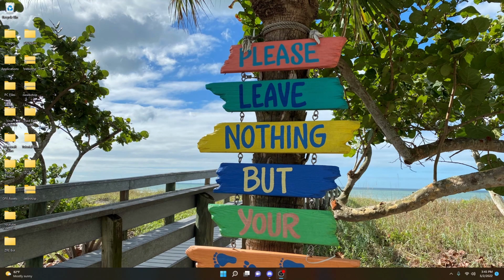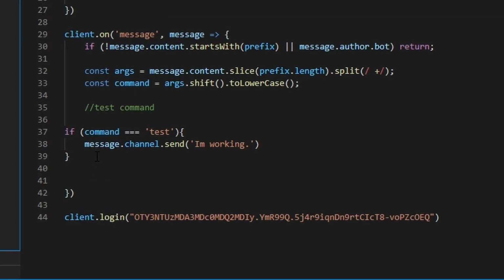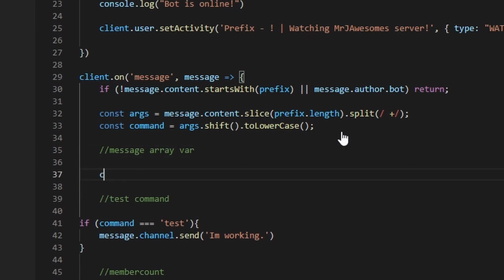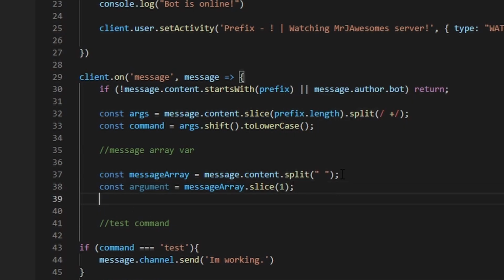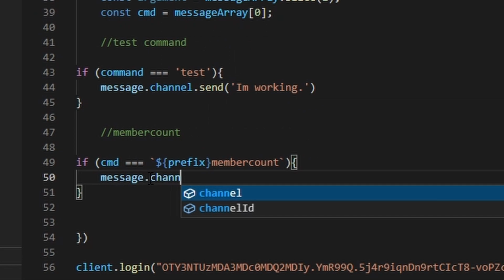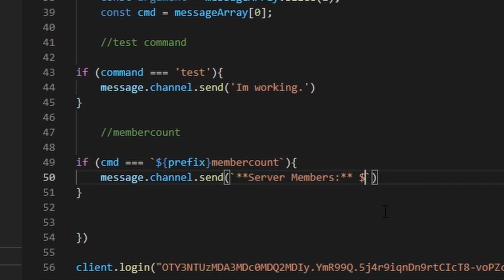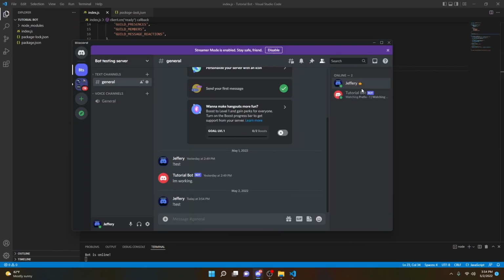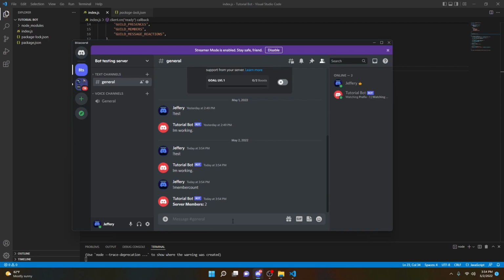How to code a MEMBERCOUNT command! - Working 2022 Discord.js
In this video, I will show you how to code a membercount command using discord.js! This is the latest working method, so be sure to follow along!

Coding help server (make a ticket if you need help)